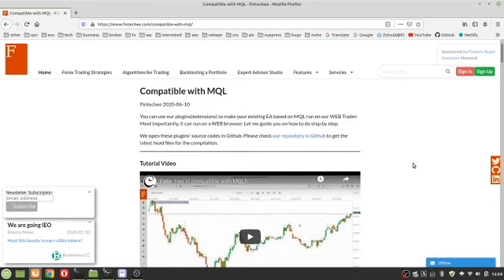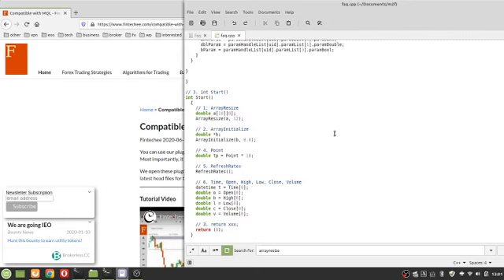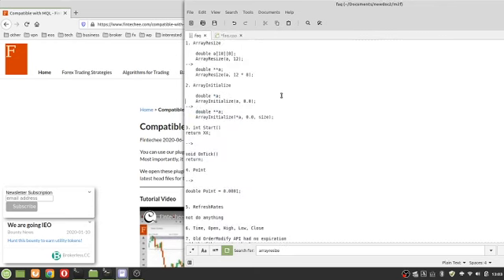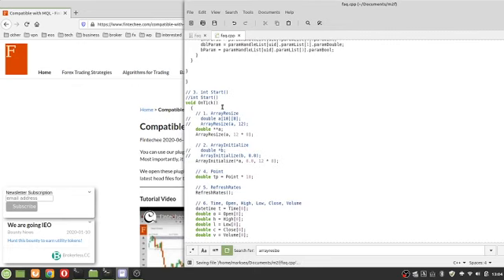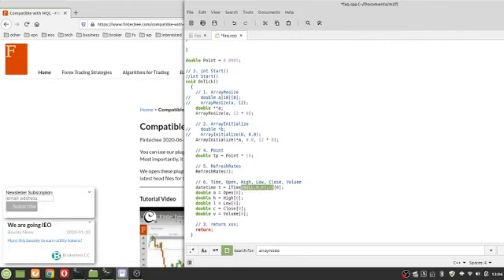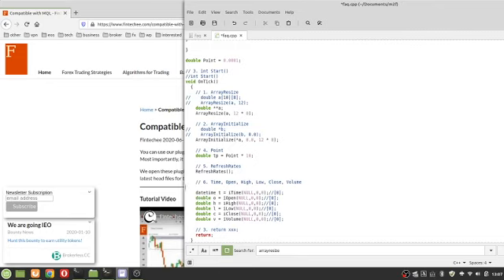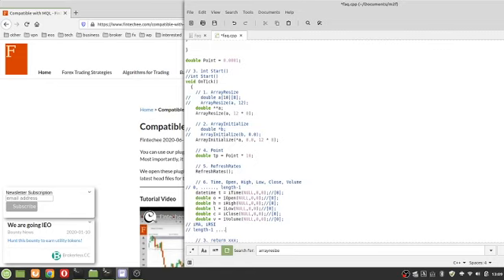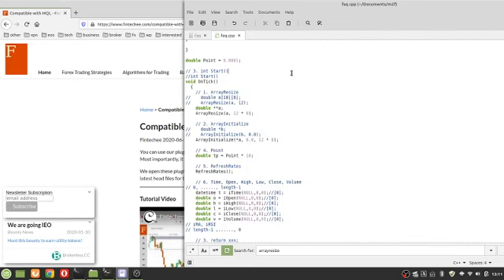How to solve issues that you may encounter when you compile your existing Mql4-based programs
This tutorial video will guide you how to solve issues that you may encounter when you compile your existing Mql4-based programs.